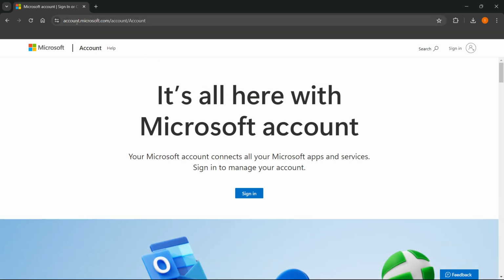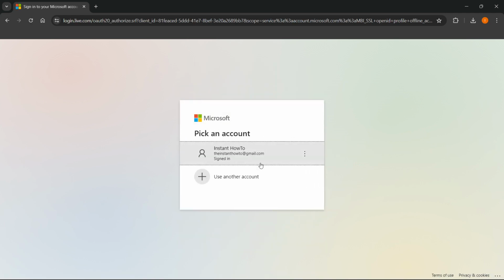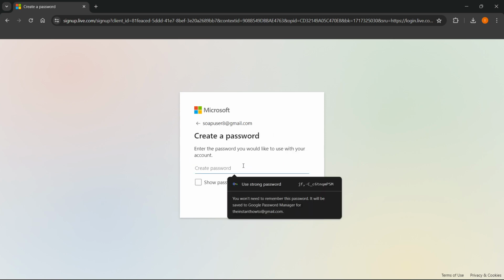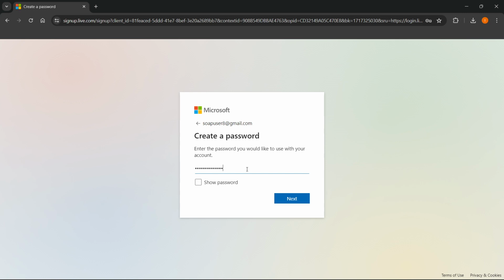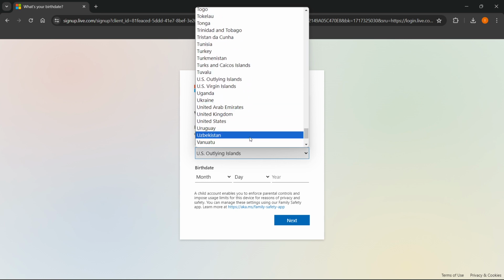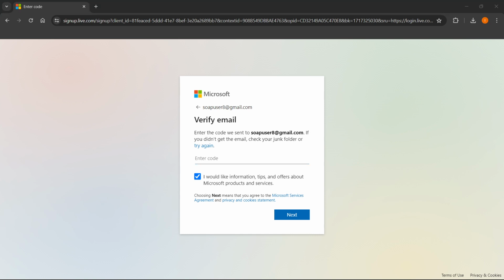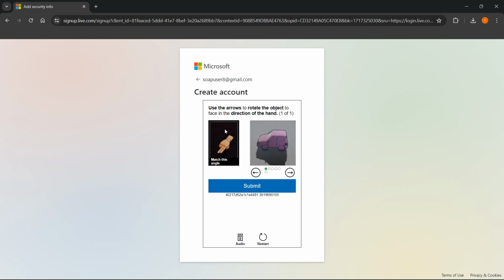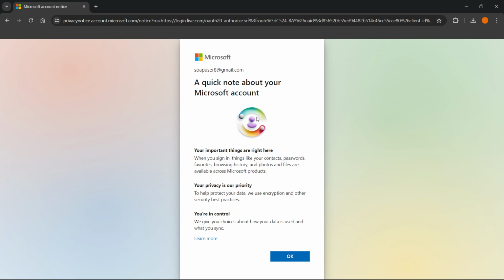How To Make A Microsoft Account (FULL TUTORIAL)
In this video, I'll show you how to make a Microsoft account. This is a full tutorial on how to create a Microsoft account from start to finish.

In case you've been trying to figure out how to make a Microsoft account and use it for whatever you need, this is the video for you!